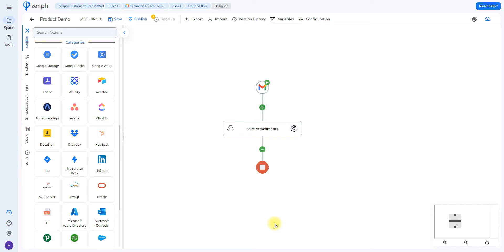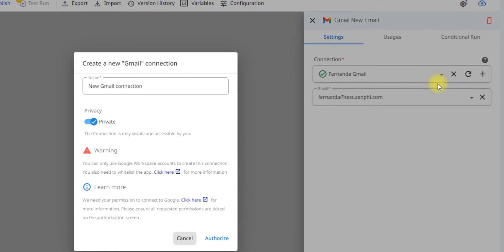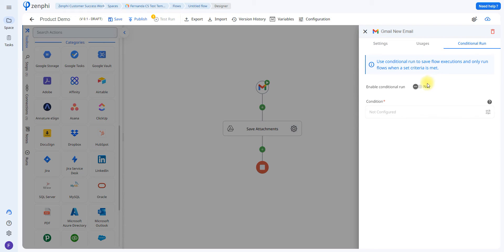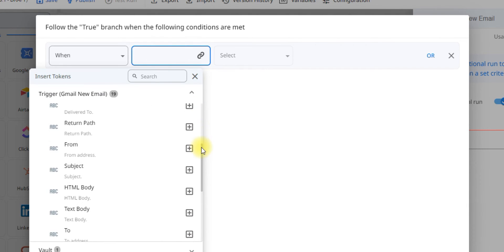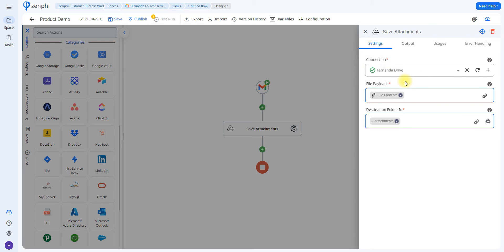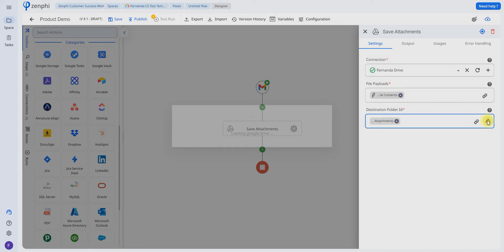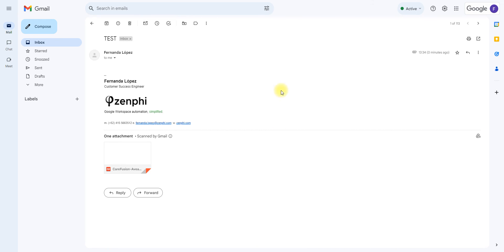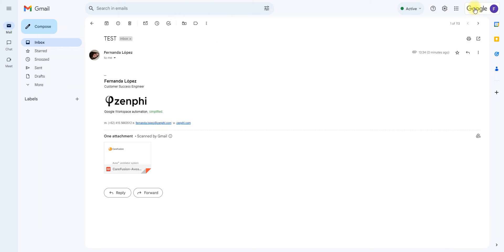Master Your Inbox: How to Automatically Save Email Attachments to Google Drive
Are you tired of manually saving email attachments to Google Drive? In this tutorial, learn how to automate the process and streamline your workflow! Discover step-by-step instructions on setting up a Zenphi flow to automatically save attachments from Gmail to a specified folder in Google Drive.